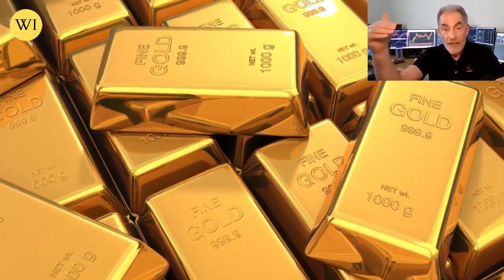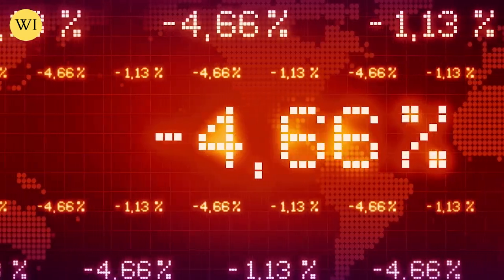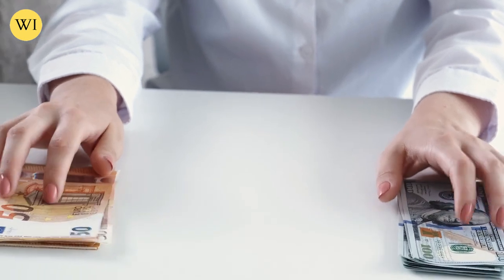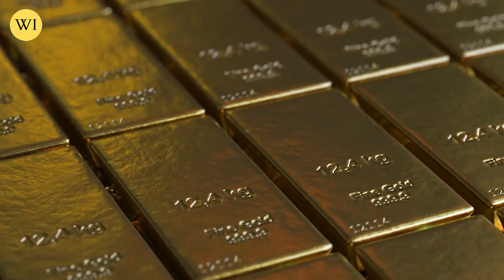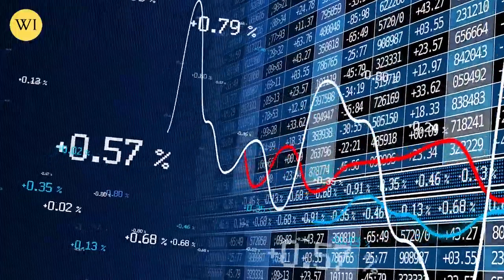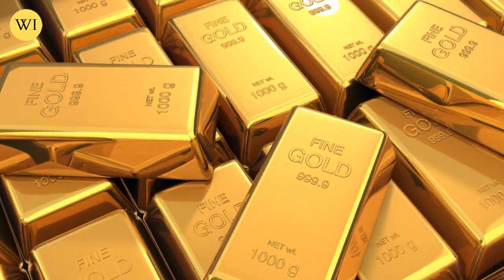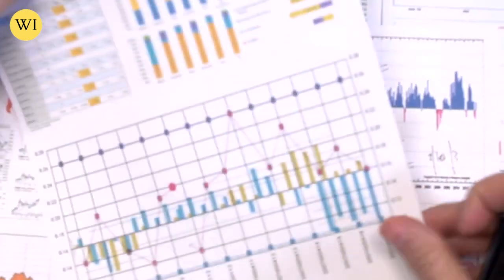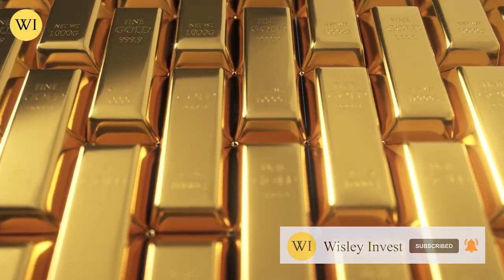Revealed! This Is Happening In GOLD & SILVER Market ! |Andrew Maguire GOLD & SILVER Price Prediction